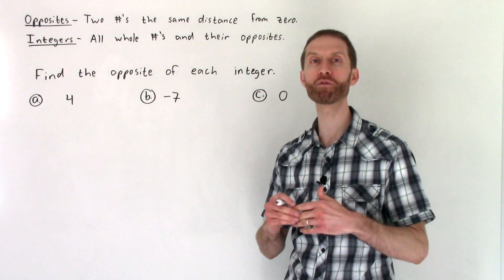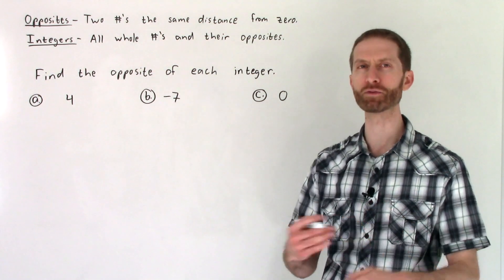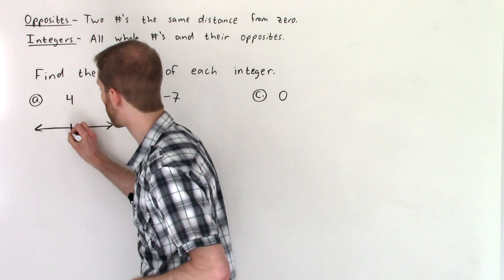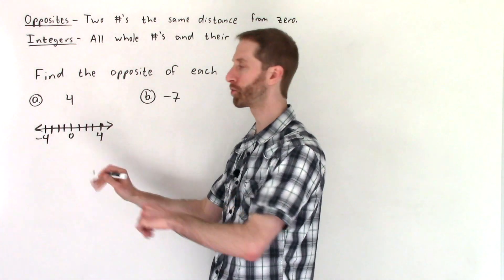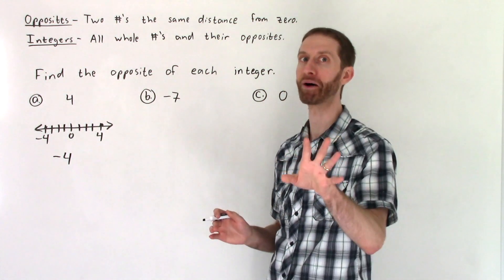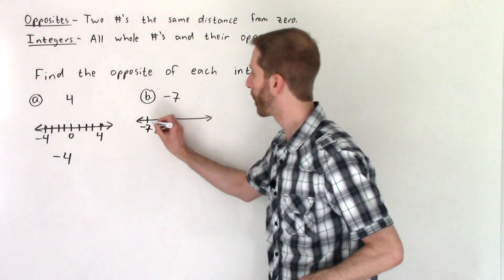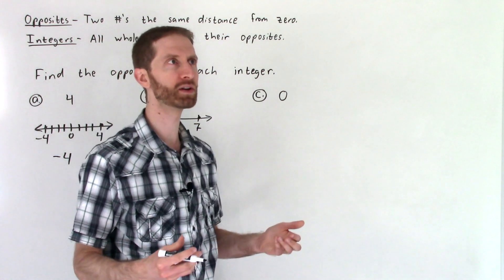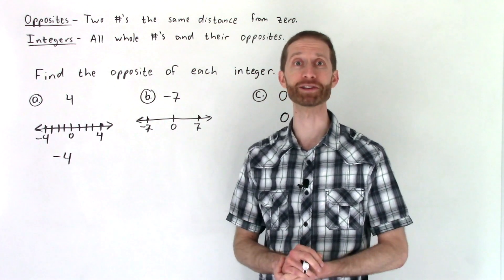1.4 Video 2 Finding Opposites